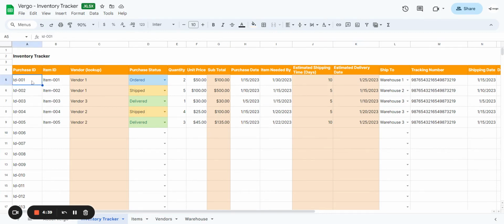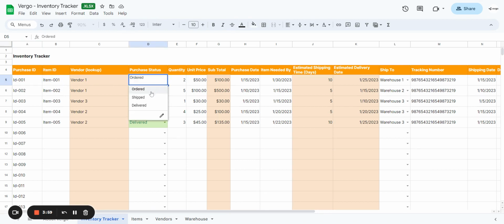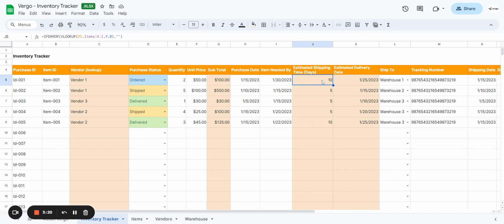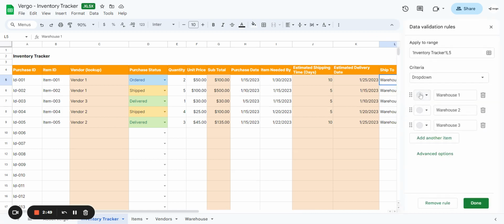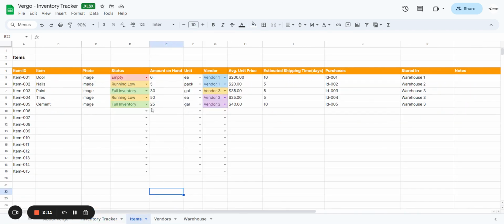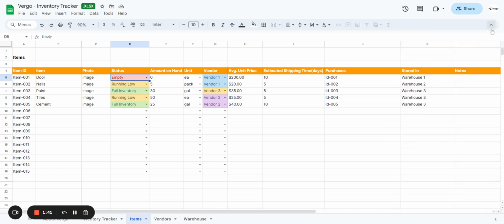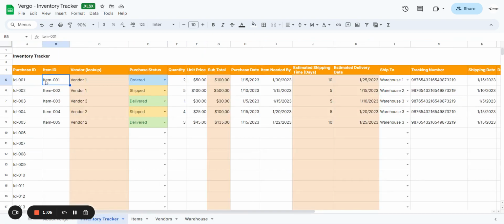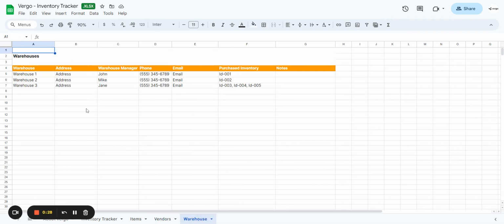Vergo Inventory Tracker Template in Google Sheets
Welcome to the Vergo Inventory Tracker Template for Google Sheets! Managing your inventory has never been easier. This free, customizable spreadsheet is designed to streamline your inventory management process, helping you keep track of stock levels, sales, and more. Whether you're a small business owner or a passionate hobbyist, this template will empower you to efficiently monitor your products and make informed decisions. Watch this tutorial to learn how to set up and use the Vergo Inventory Tracker Template to optimize your inventory management today!